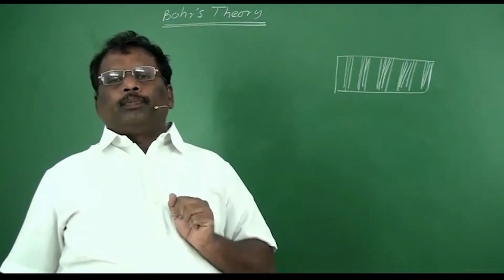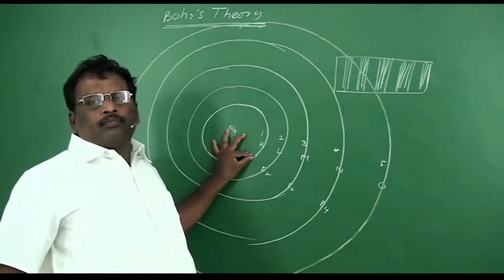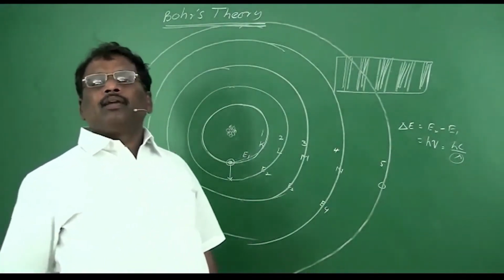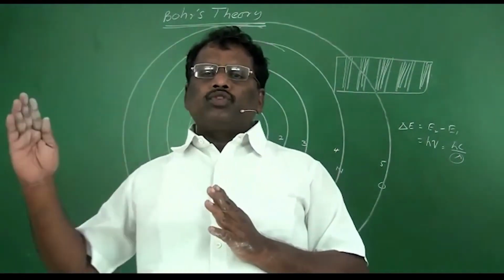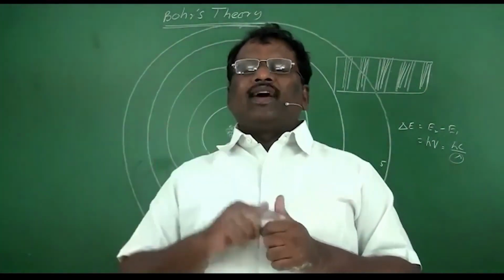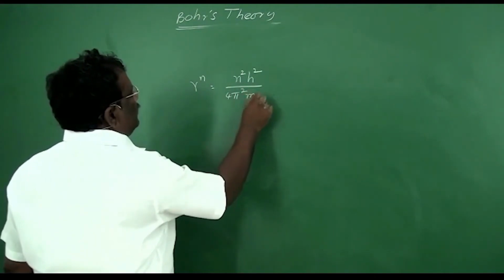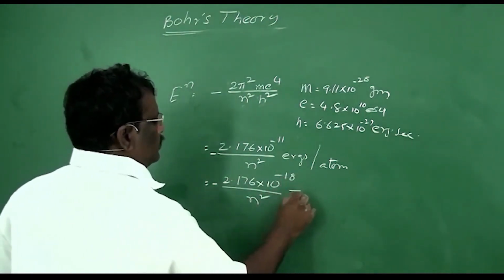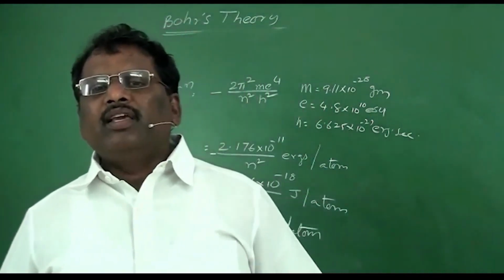Bohr's model of Hydrogen atom.